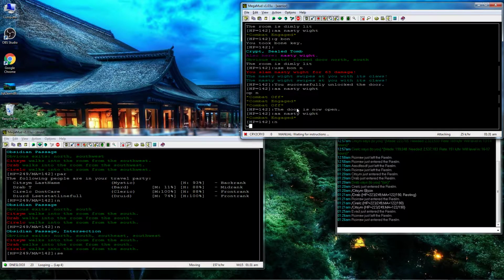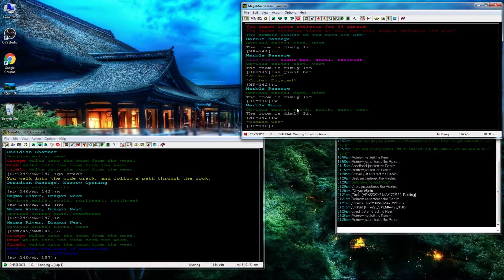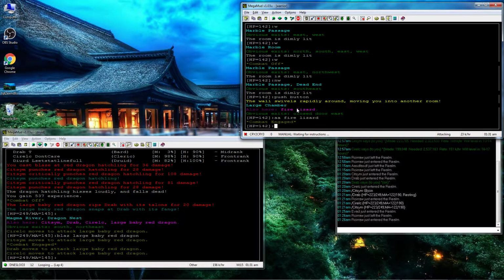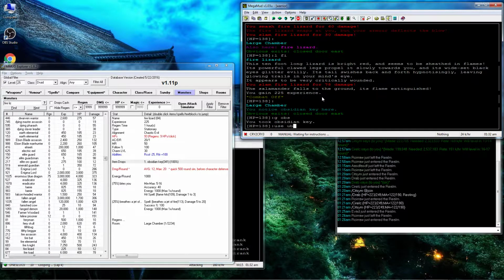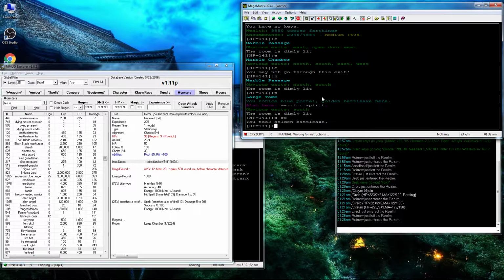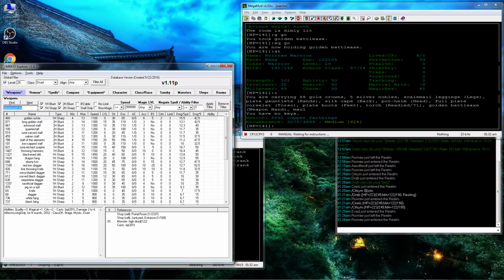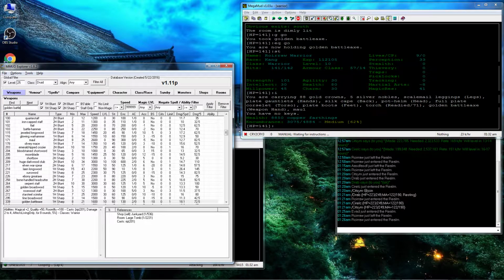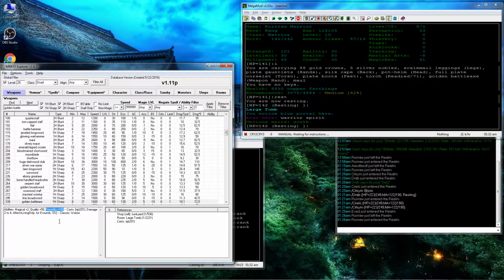Quest: Warrior Questor | MajorMUD 038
The golden battleaxe is an amazing early game weapon for the warrior, and one of the easiests level 10 quests.